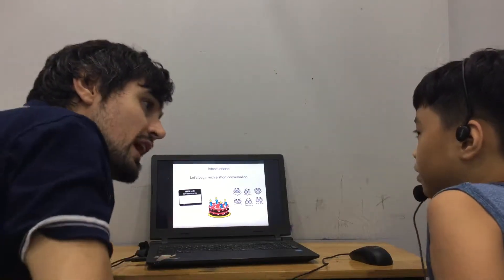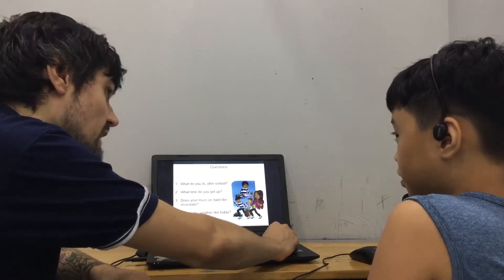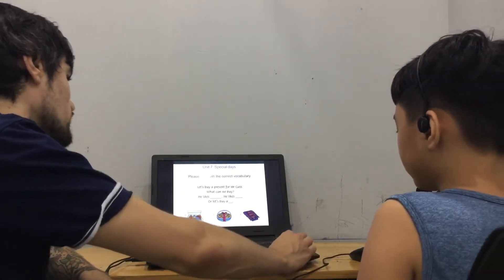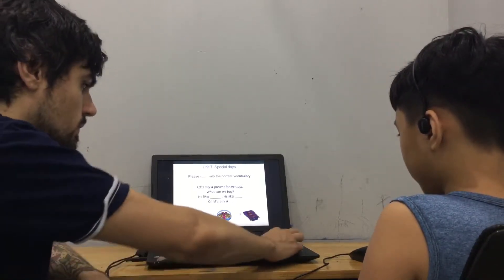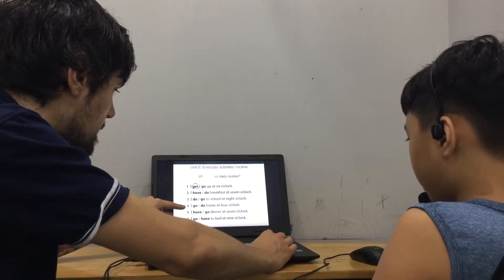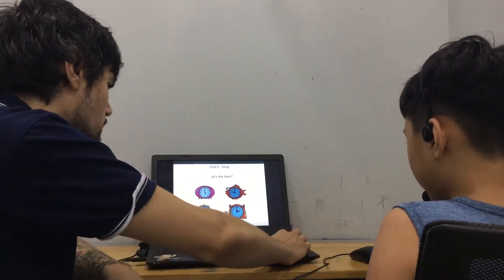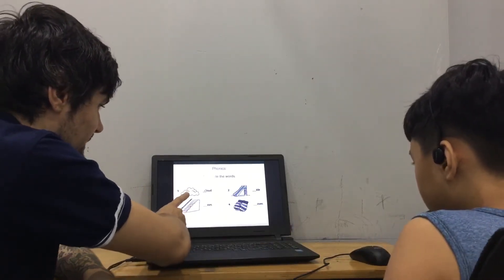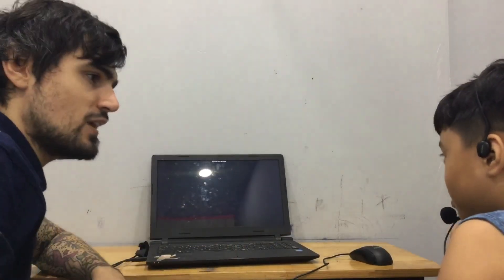CEC | Test in August 2019 | ES2C | Nguyên Phong